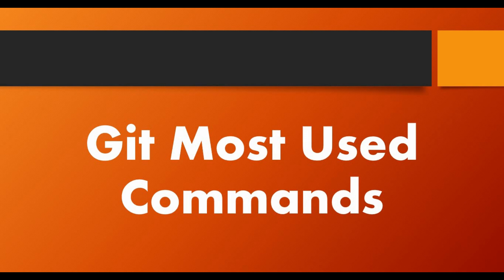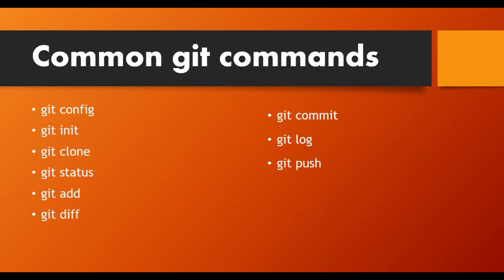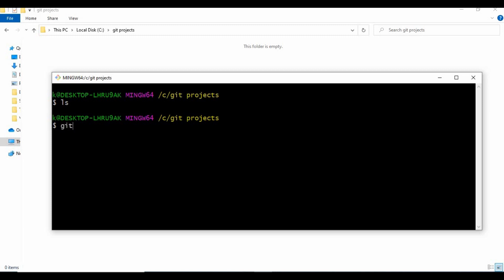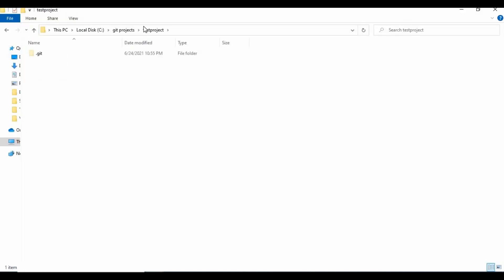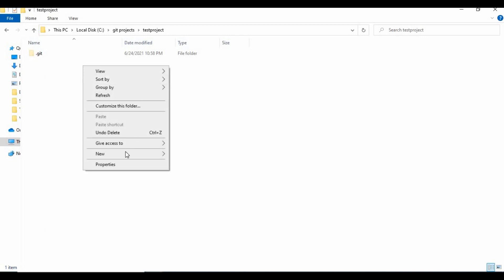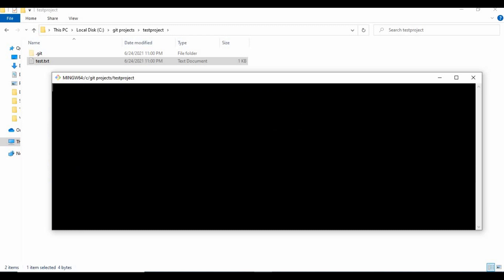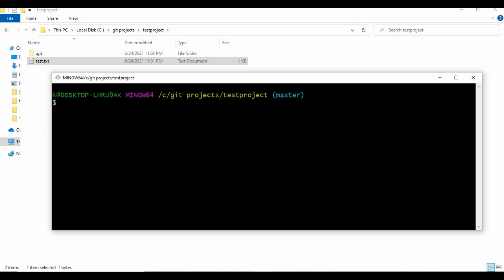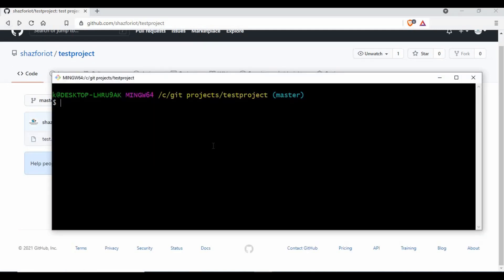Git Basic Commands | Git Tutorial for Beginners Part 5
git, gittutorial, gitcommands In this video we are going to see commonly used git commands explained. Git commands with examples you will be able to learn the complete necessary git commands for day to day use.

Some of the commands are listed below:

git config
git init
git clone
git status
git add
git diff
git commit
git log
git push
git pull
git remote